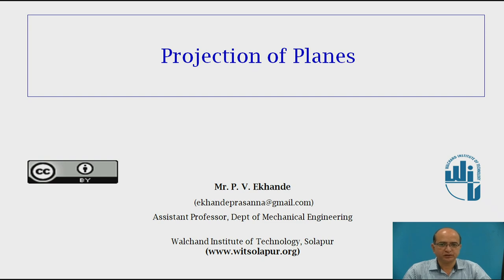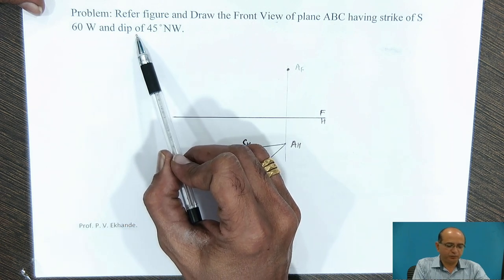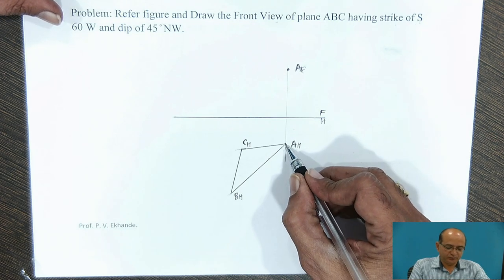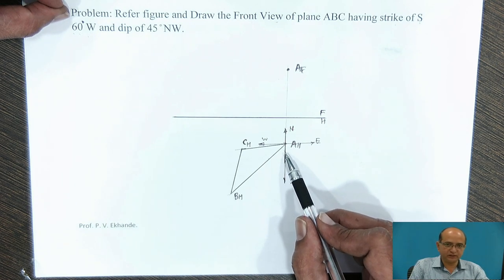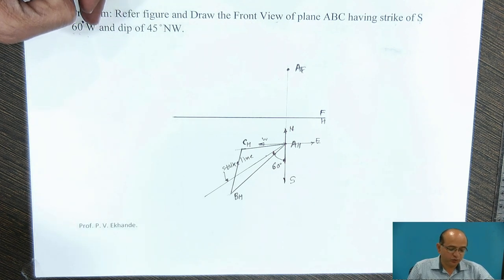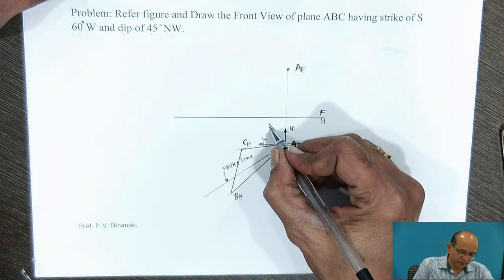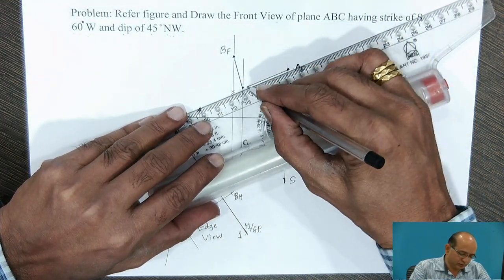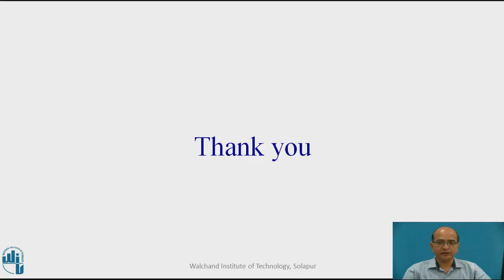Projection of Plane-V